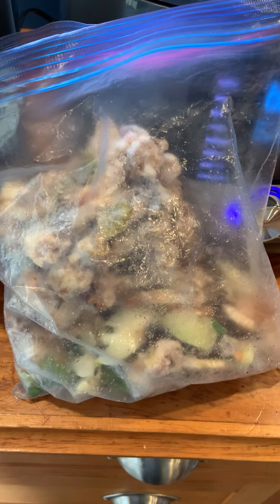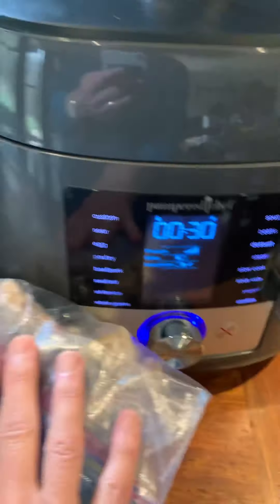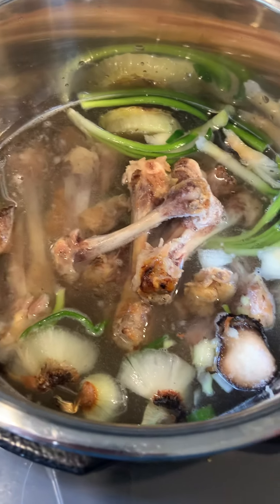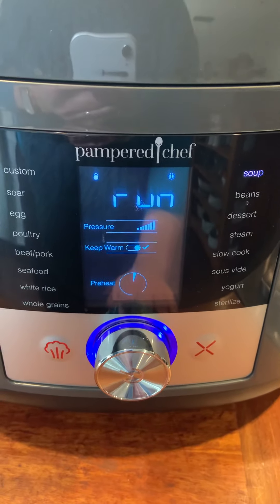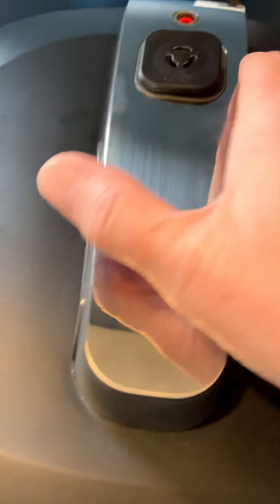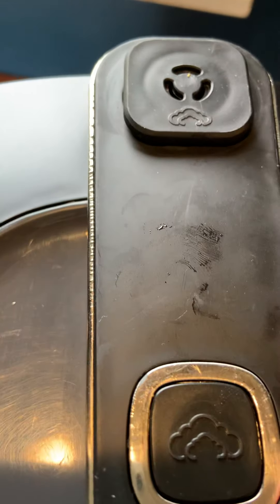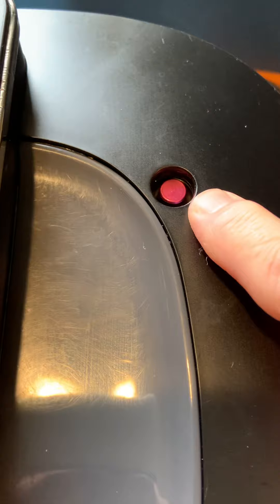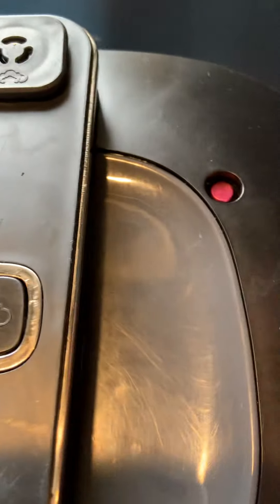Make chicken stock from table and prep scraps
Start a stock scrap bag in your freezer. Save those bones, ends of carrots, celery, onions and fronds of fennel (this is the word that escapes me in this video!). Or if the veggies are limp or aging put their nutrients and flavour to use in your stock. Toss them in the scrap bag too. When it’s full, empty it in your multi or quick cooker, cover with water and have delicious homemade stock in under an hour.